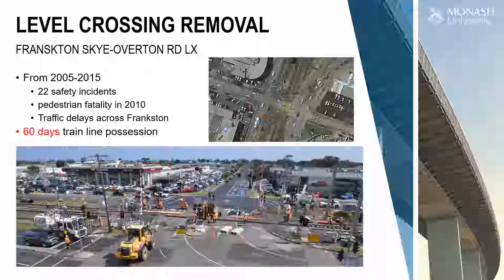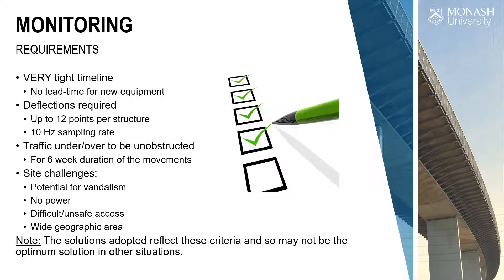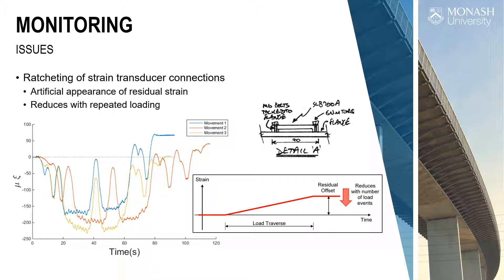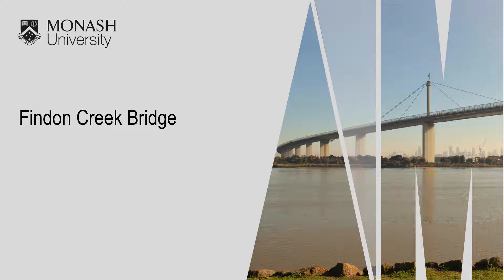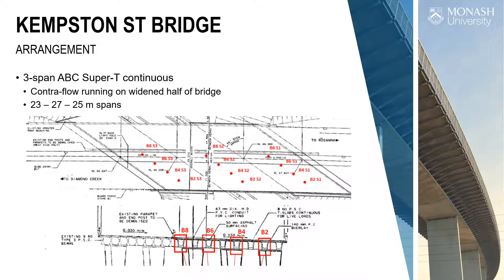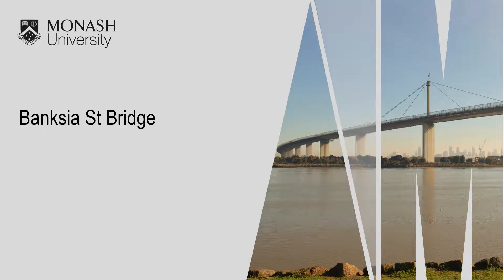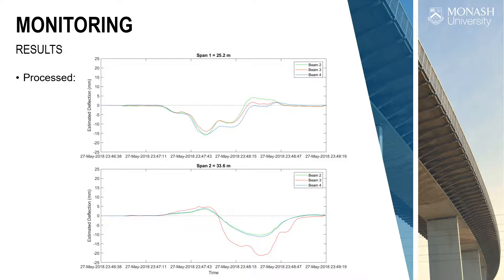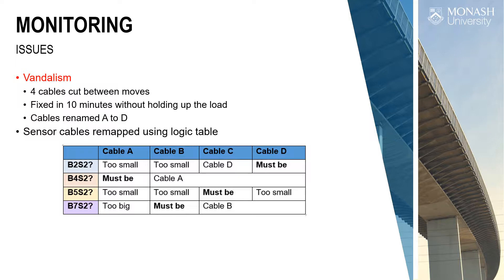IStructE Dublin - Monitoring of 6 Bridges for Superload Movements